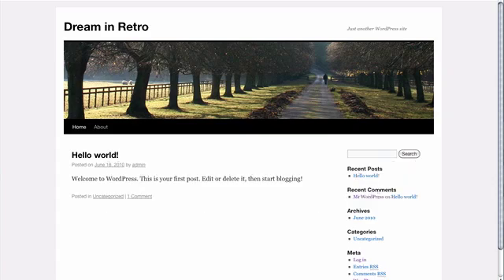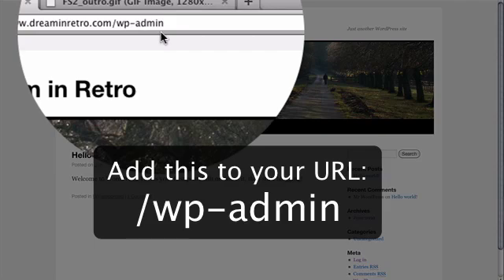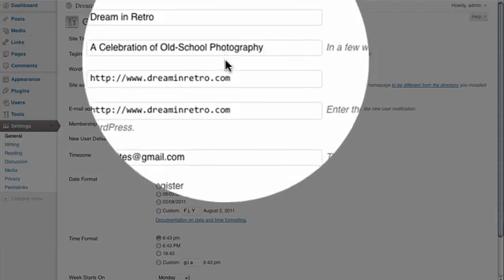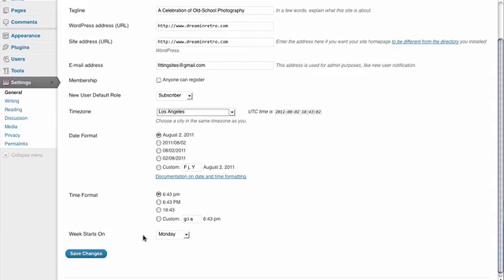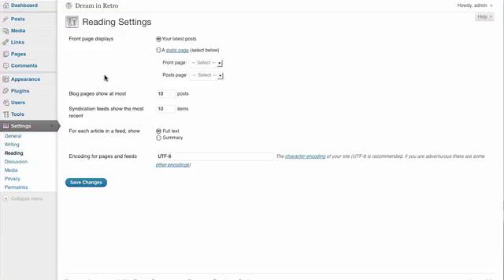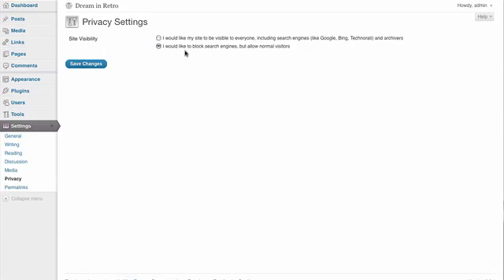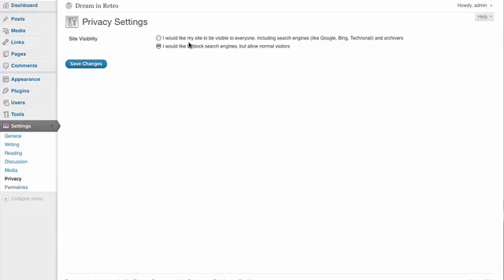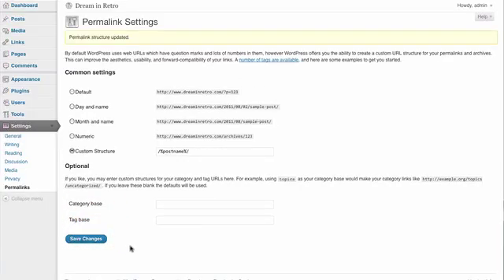WordPress Start-to-Finish: Part 2 - General WordPress Settings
In this video we will cover how to log in to the dashboard of your newly installed WordPress site, as well as how to configure the basic WordPress website settings needed to properly configure your new site.